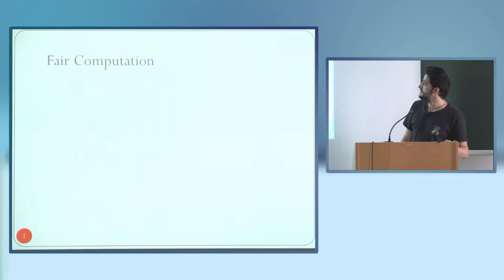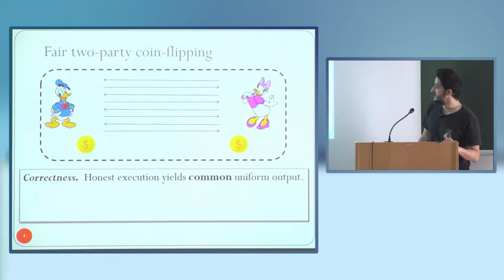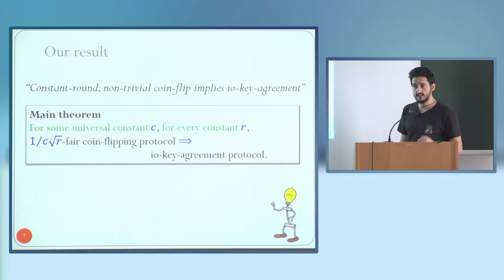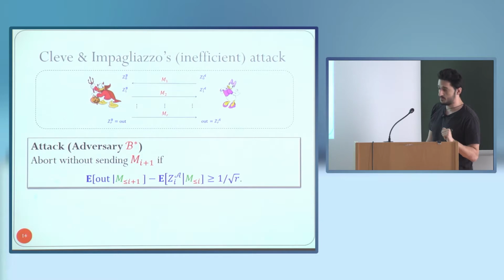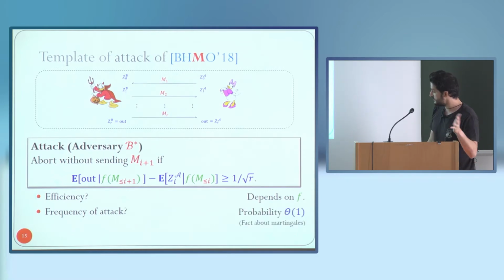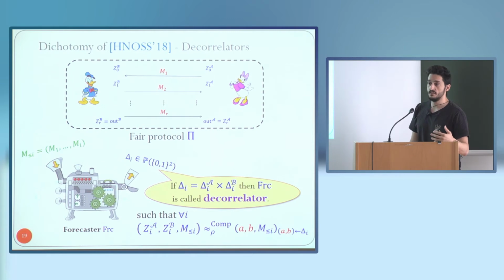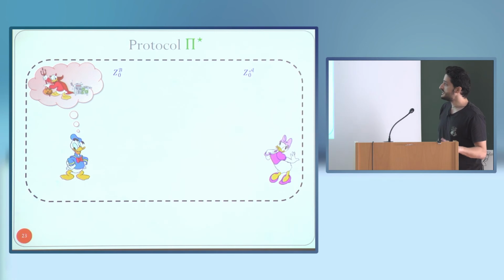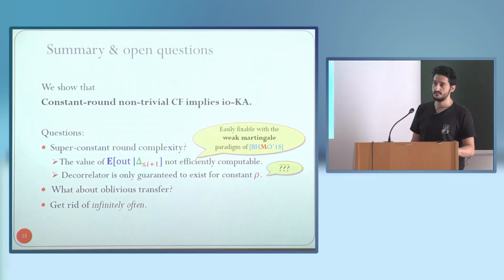Nikolaos Makriyannis | On the Complexity of Fair Coin Flipping